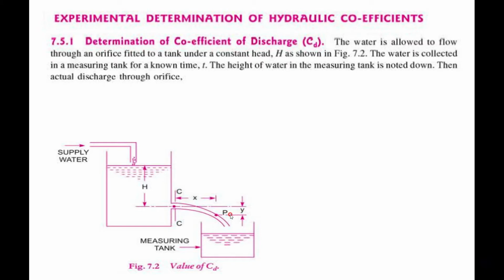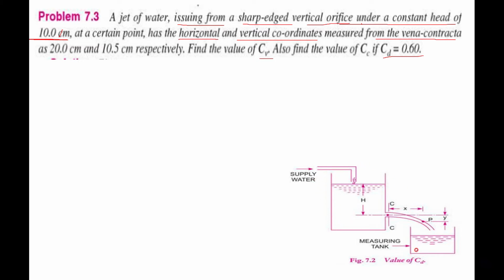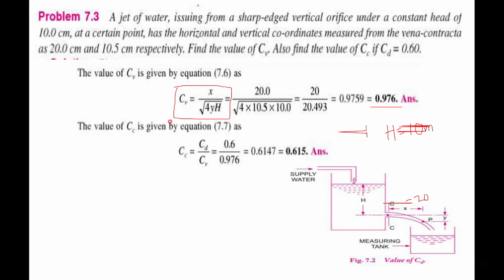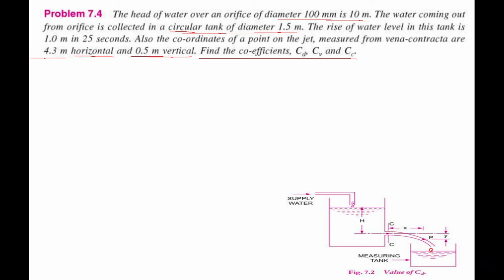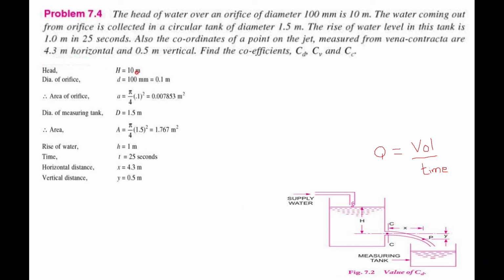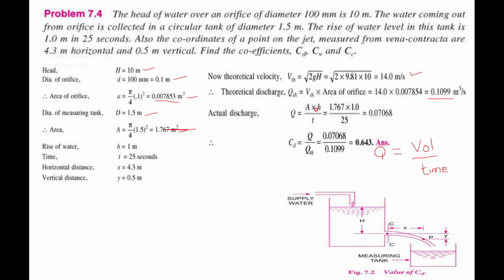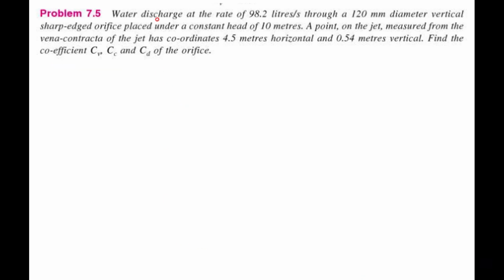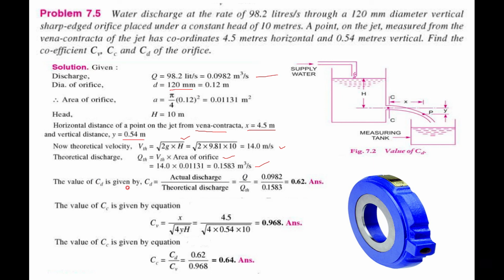FLUID MECHANICS/18CV33/MODULE4/ORIFICE/LECT-4.1.3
Numerical problems on hydraulic coefficients solved